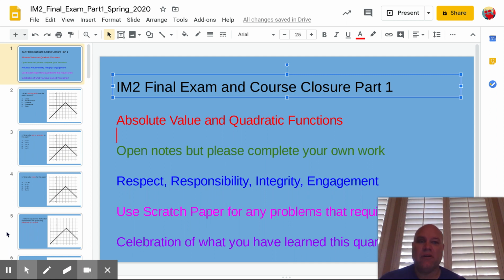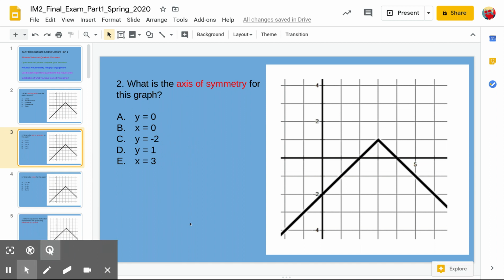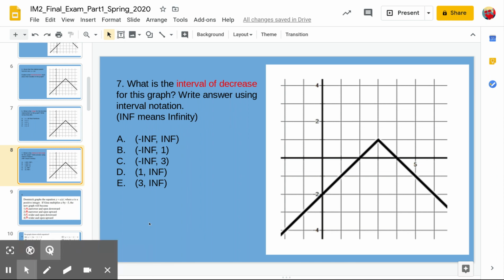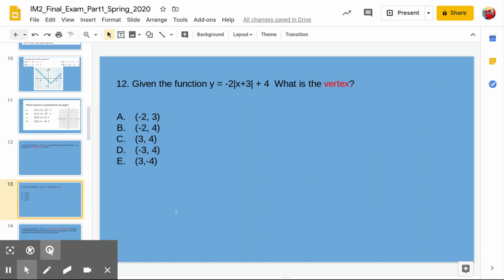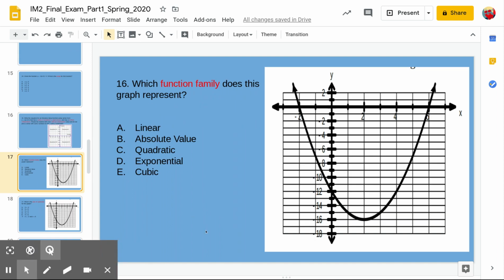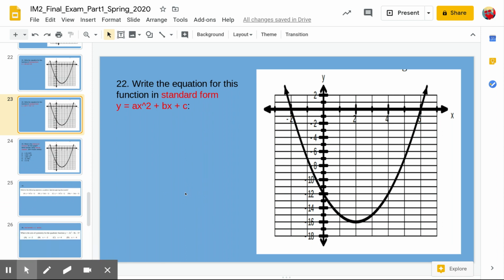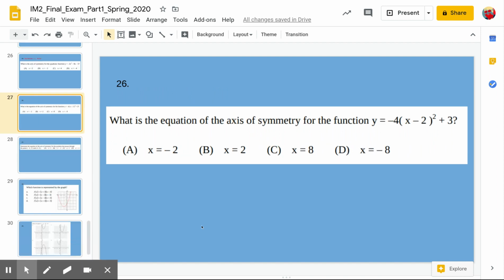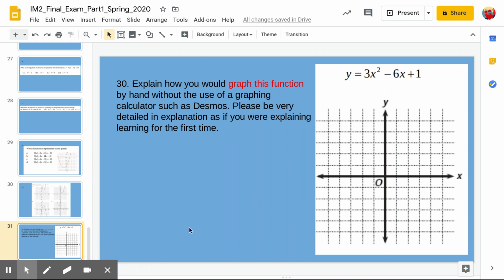Video for Edpuzzle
This video was created to be used with Edpuzzle as an assessment so it is not great learning resource for students as the answers are not provided in this video.